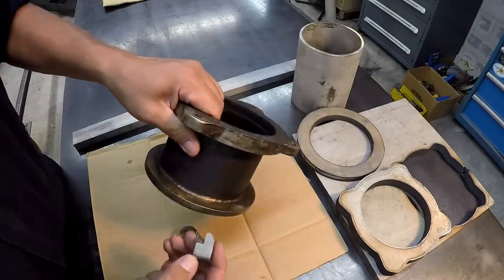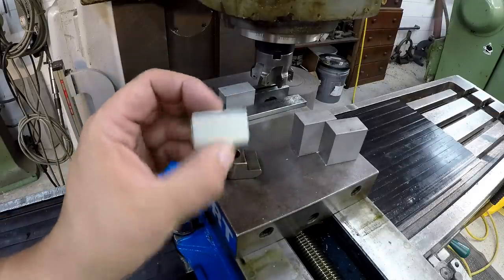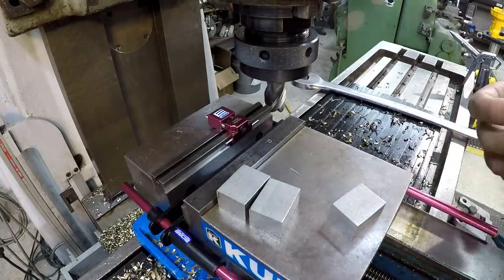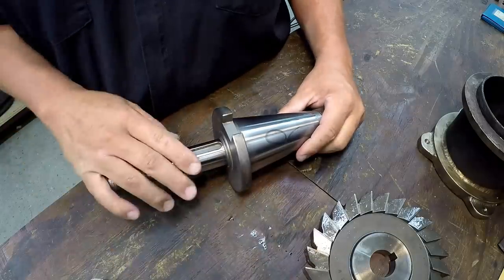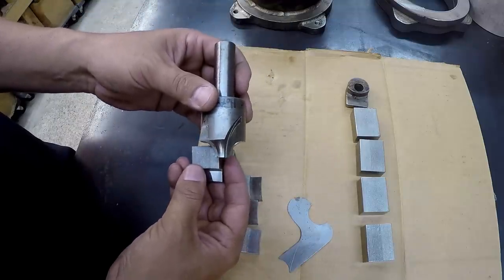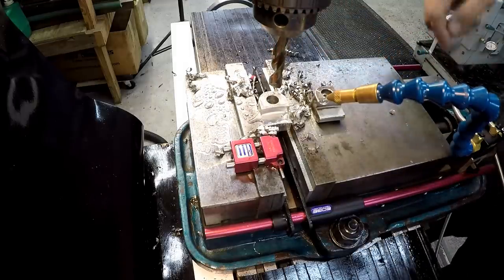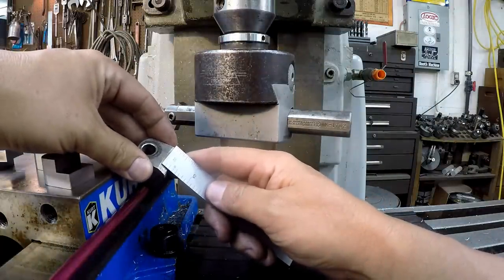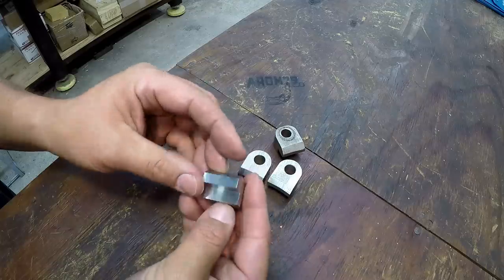Stainless Hold Down Clamps Part 1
The first of a short series of videos machining some custom size parts for a diesel engine that is used in the marine industry. This video covers the first set of hold down clamps that will be used to hold an exhaust header to a turbo. We use the K&T milling machine for most of the machine work here. The next video will show the other set of 4 clamps I have to machine also.